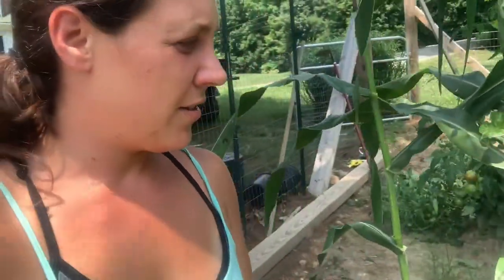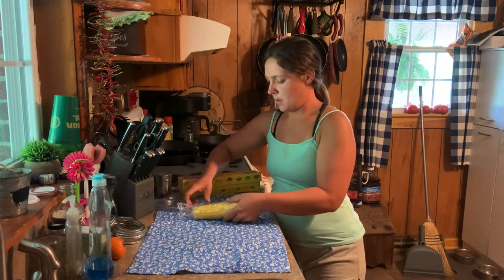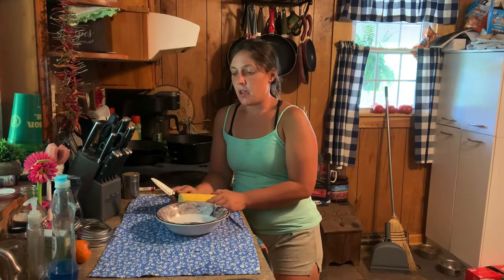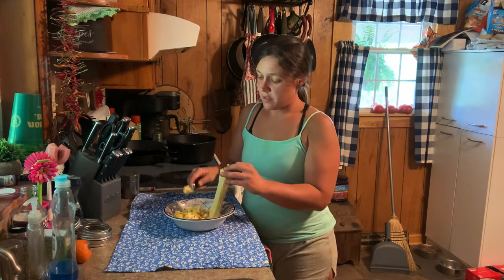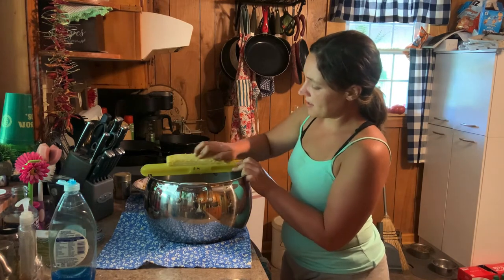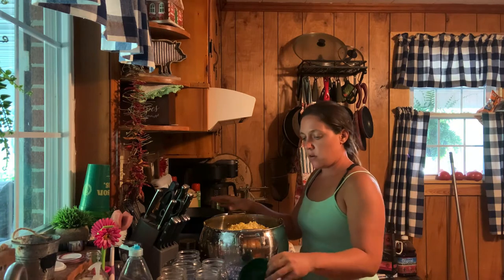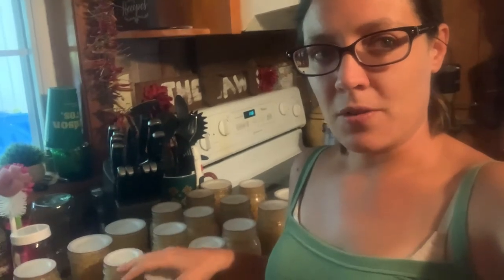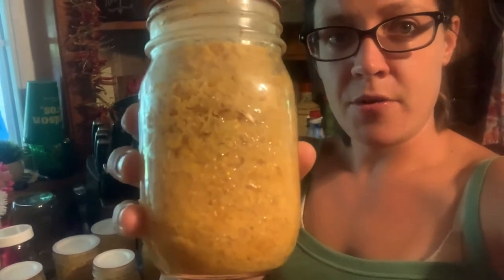The Easiest way to Preserve your Fresh Corn to enjoy all Winter Long!